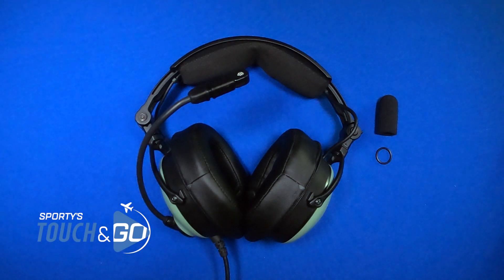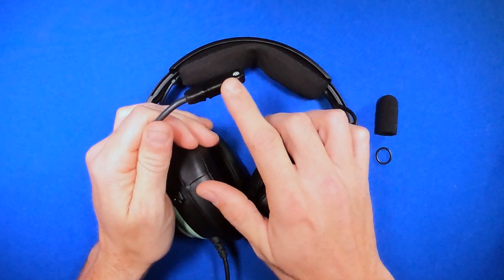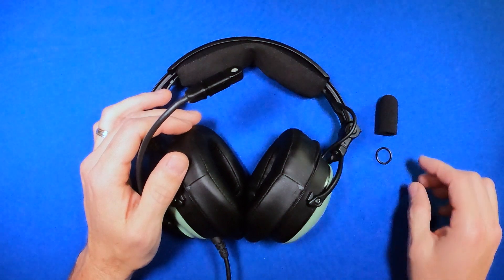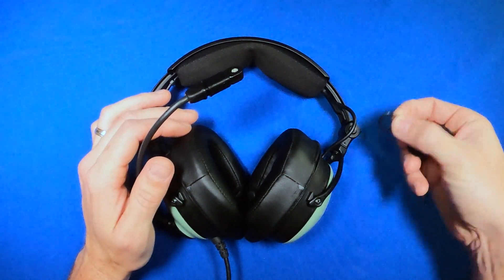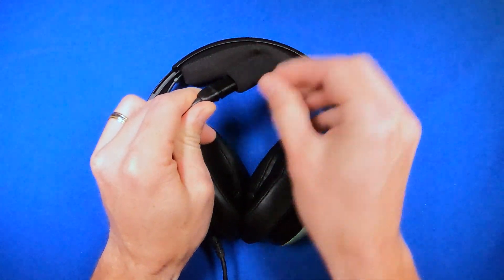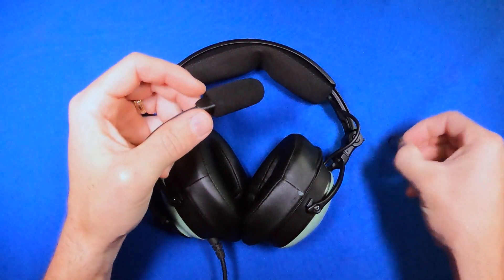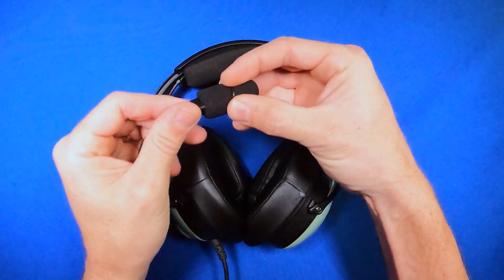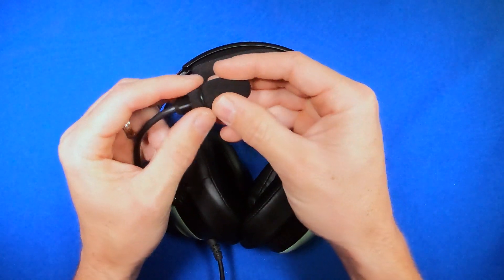How to replace the microphone windscreen on the David Clark ONE-X Headset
Learn how to change the mic muff on your David Clark ONE-X headset in this quick tip.

The DC ONE-X has hybrid ENC technology to provide best-in-class active noise reduction. External microphone on dome picks up noise from the outside, before reaching the ear canal for superior noise attenuation. Features Bluetooth® technology for inflight calls and music. The full size leatherette ear seals provide maximum comfort for long flights. Over the ear design envelopes the ears for enhanced ANR performance while reducing heat buildup. The M-55 electret microphone offers enhanced noise reduction for crystal clear voice transmission. The DC ONE-X is built with a lightweight alloy headband for an ergonomic design and rugged build. The design allows for compact storage when collapsed.

FEATURES:
- Hybrid Electronic Noise Cancellation - Provides best- in-class active noise cancellation
- Bluetooth® Wireless Technology – Seamless integration for connection to cell phones, MP3, tablets or other personal devices
- Fail-Safe Operation - Ensures full communication in the event of battery loss or system failure
- Digital Signal Processing (DSP) Technology - Provides high fidelity audio for superior communications and music listening
- Audio Mute - Reduces auxiliary audio volume and prevents missed communications